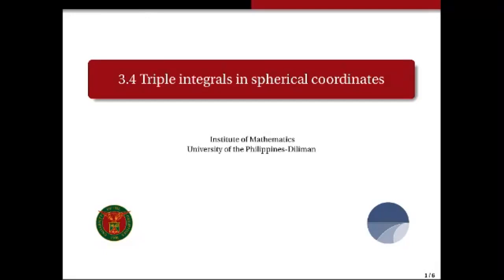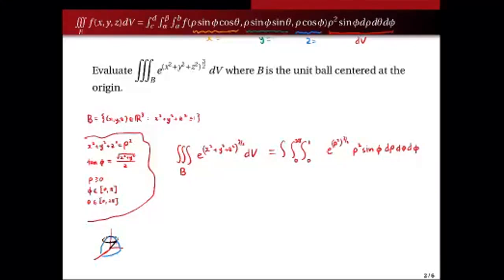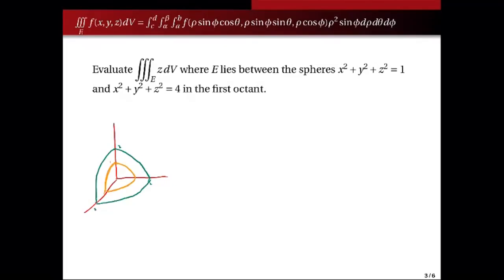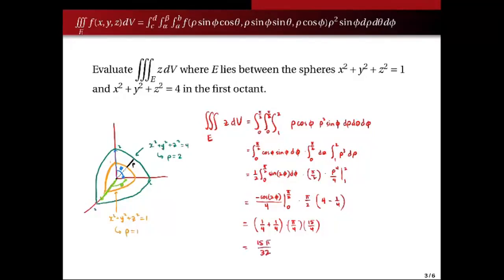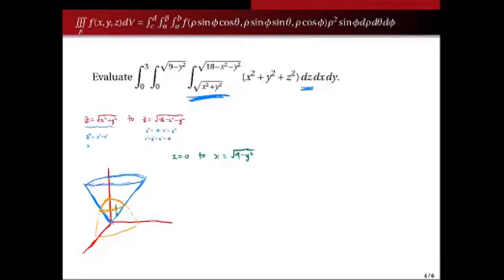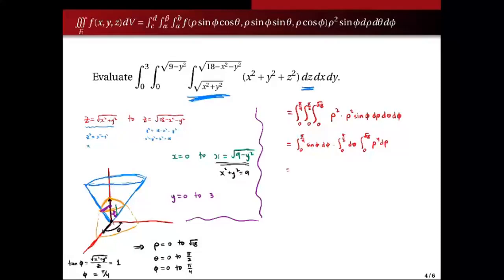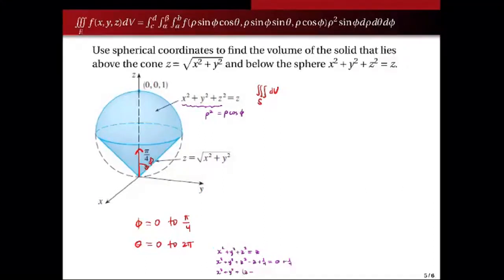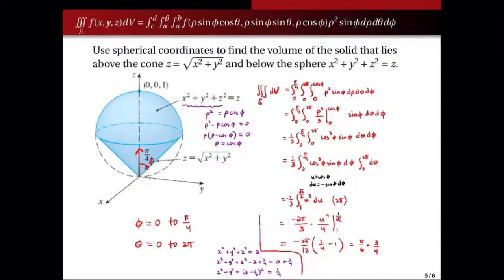3.4 Triple integration in spherical coordinates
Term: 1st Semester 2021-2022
Date: 24 November 2021
Topic: Triple integration in spherical coordinates